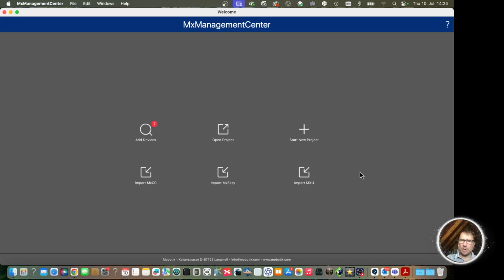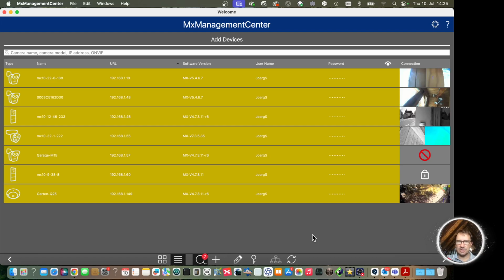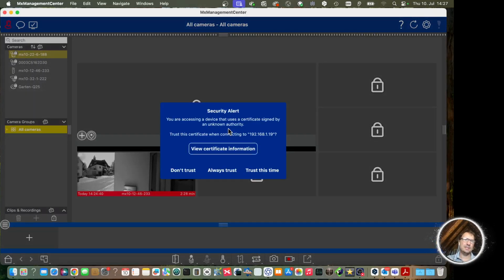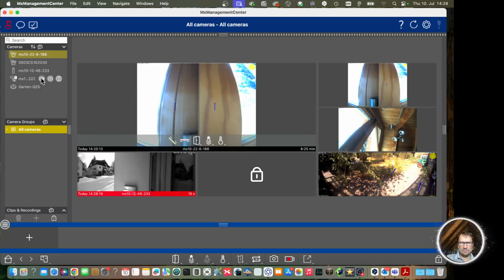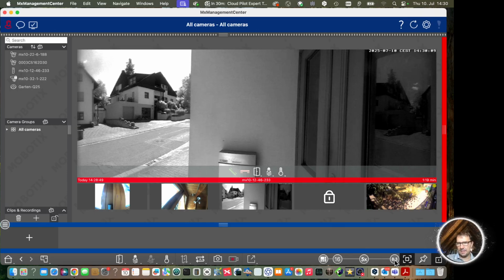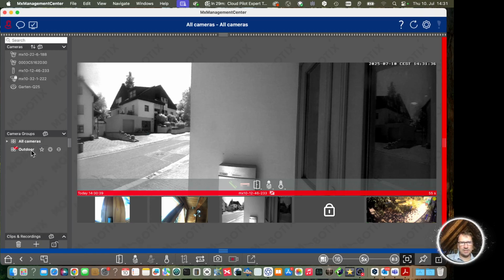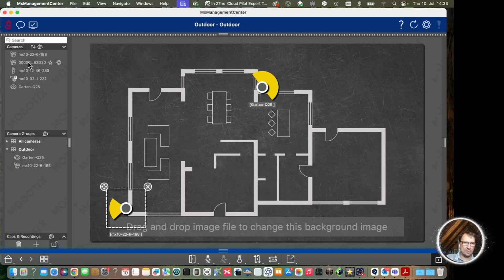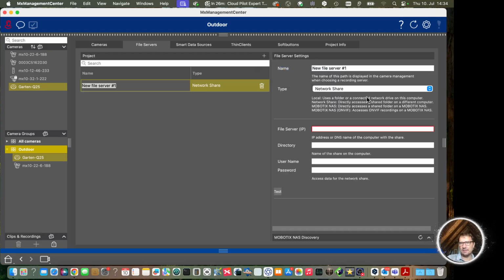How to Set Up MOBOTIX ManagementCenter [EN]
Welcome to this step-by-step MOBOTIX ManagementCenter beginner tutorial!
In this video, we’ll guide you through the initial setup after installing Management Center, including:

00:00 - Introduction & Tutorial Overview
00:21 - First Steps After Installation
01:10 - Adding Devices & Camera Detection
02:22 - Configuring & Adding Cameras
03:15 - Completing Setup & Project Finish
04:32 - Security Certificates & Trust Prompts
05:29 - Adjusting Layouts & Focus Window
07:15 - Creating & Managing Camera Groups
09:14 - Graphic Layouts & Camera Placement
10:34 - Playback & Storage Options (SD Card, NAS)
11:30 - Summary & What’s Next

Whether you're a new user or migrating from an older VMS system, this video has everything you need to get started smoothly.